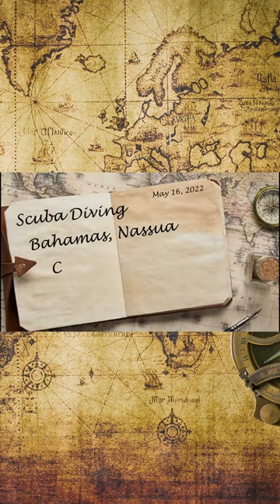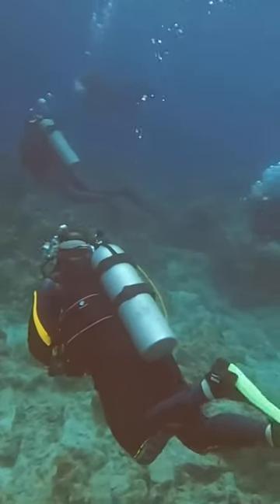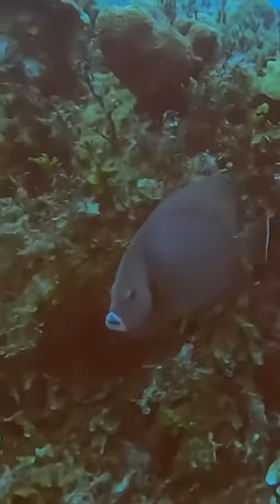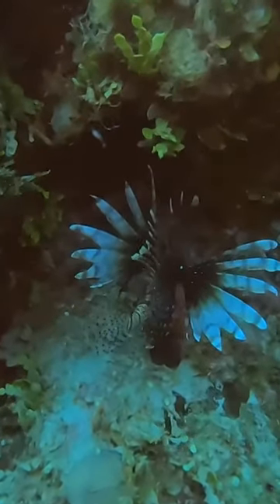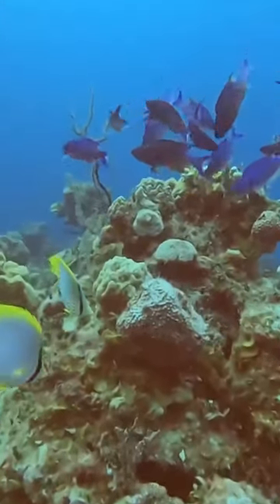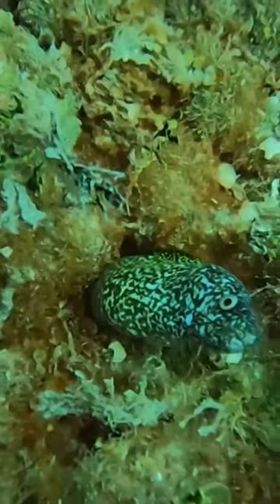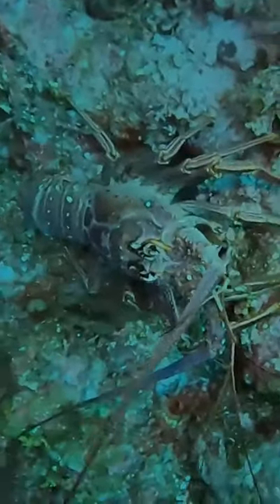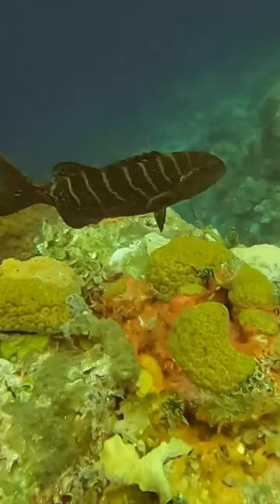Short: Scuba Diving Nassau Bahamas Clifton Wall May 2022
So the full video on this channel

Scuba diving in Nassau, Bahamas with the Stuart Cove's charter company on the Clifton Wall dive site in May 2022. This was my first dive on this trip back in the Bahamas after many years. Also, my first time diving with Stuart Cove's since they changed locations a couple years ago. Great to be diving in the Bahamas again.